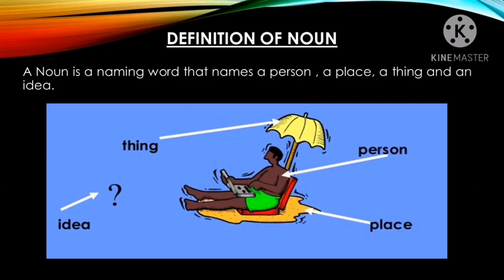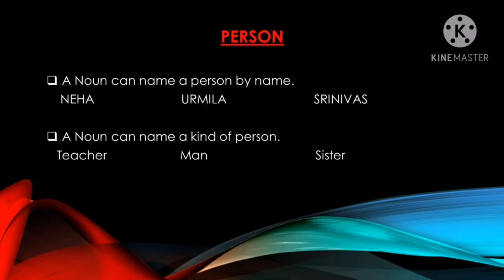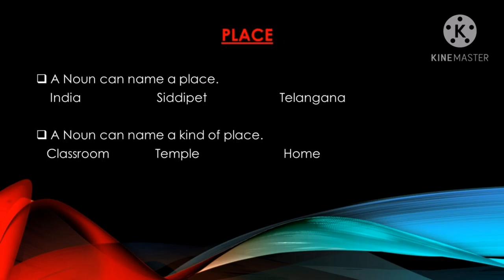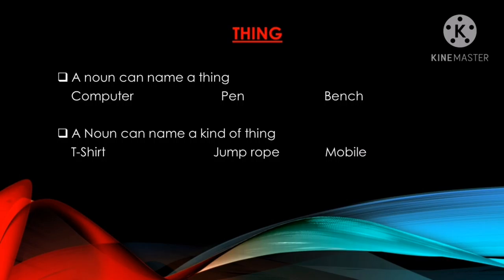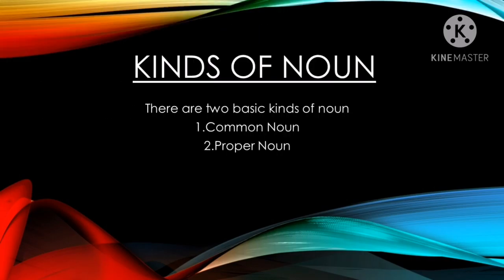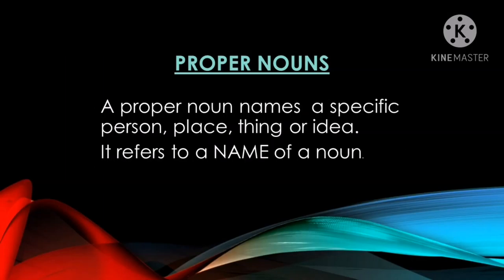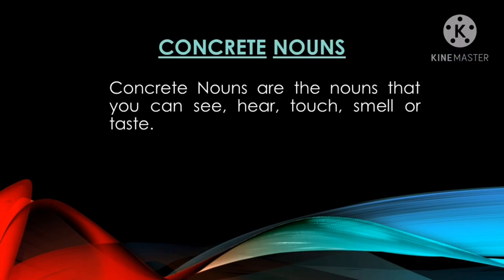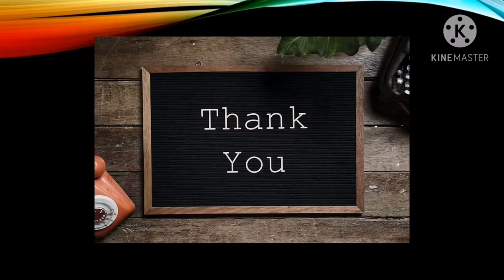Noun and kinds of noun